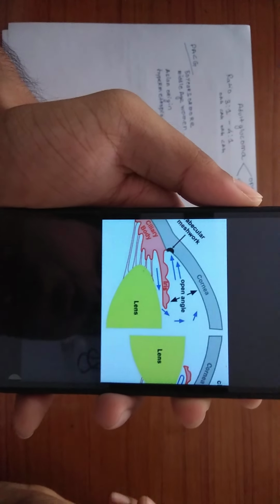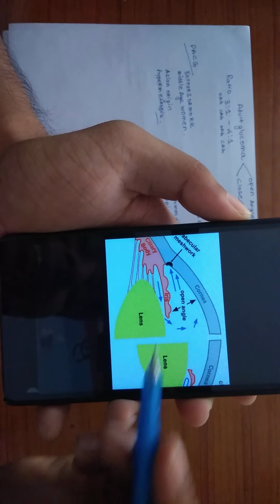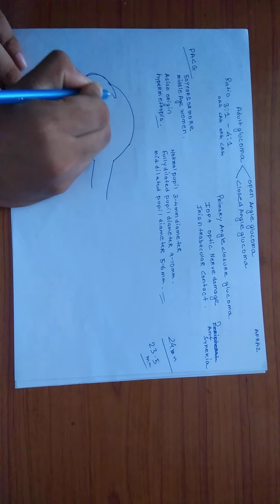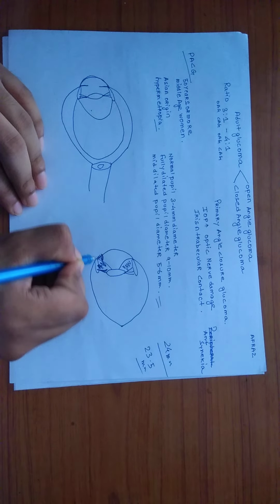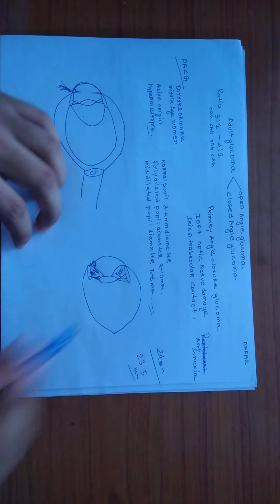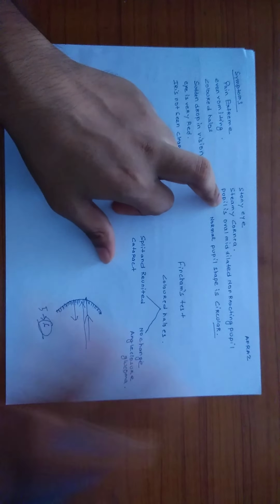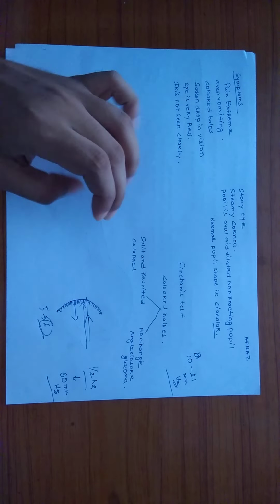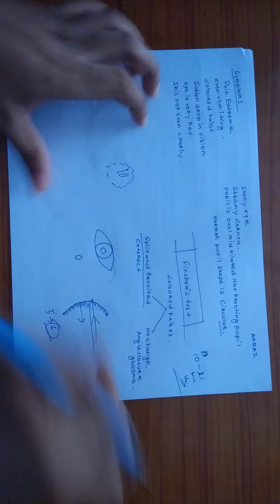what is angle closure glucoma definition causes mechanism symptoms .......